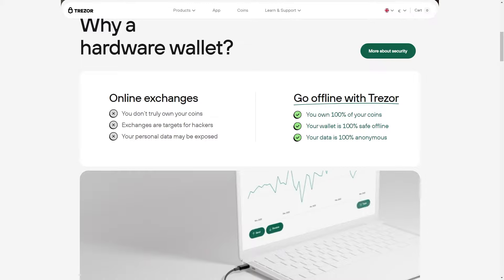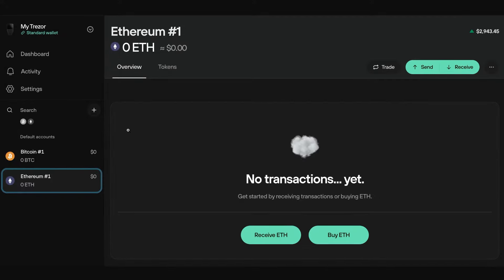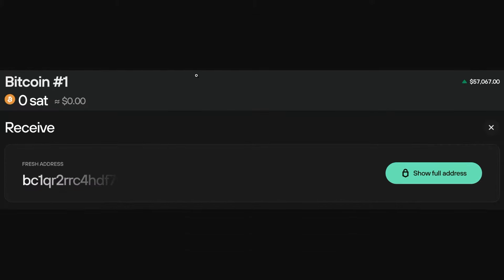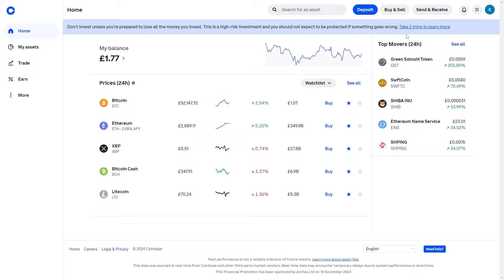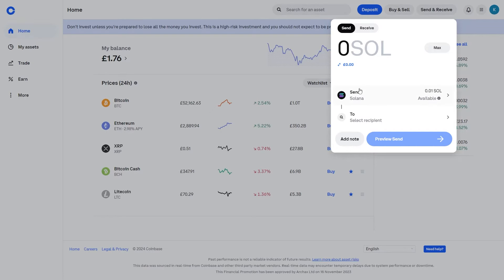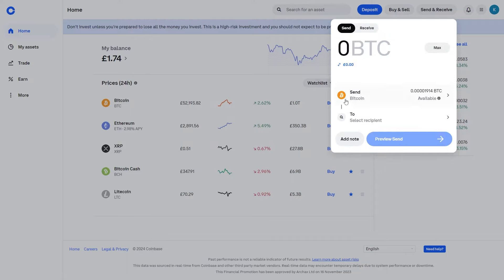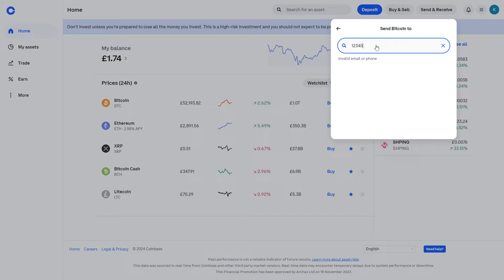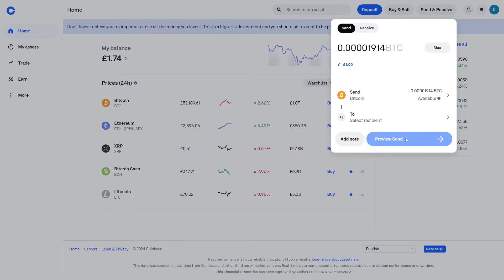How To Transfer Crypto To Trezor Wallet (2024)